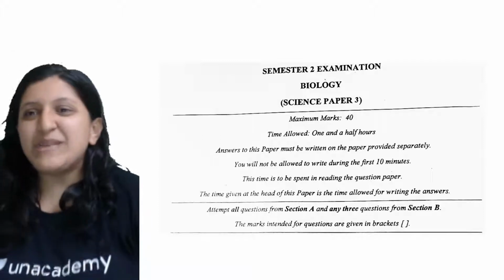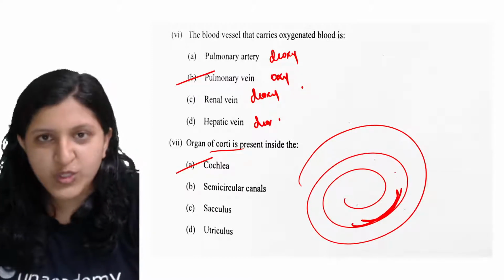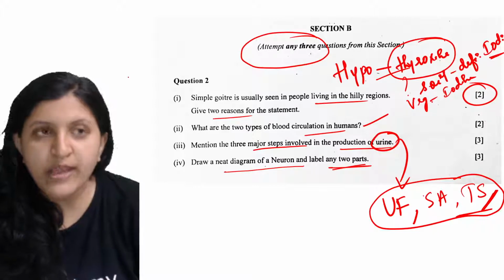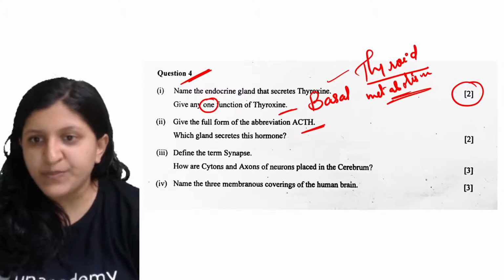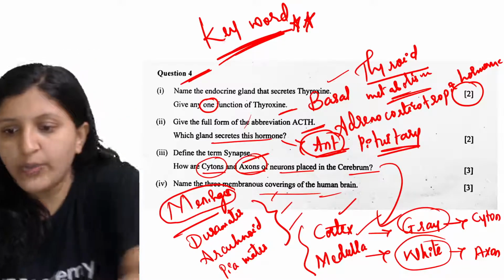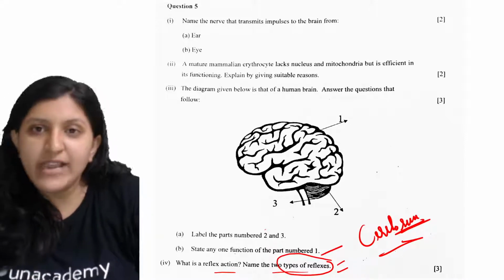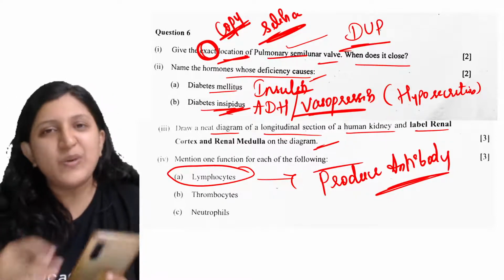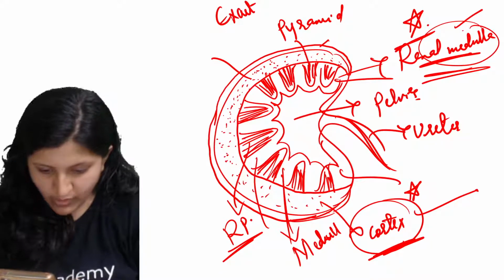Biology Paper Analysis | ICSE Class 10 Term 2 | Vani Kari | Unacademy ICSE and ISC Boards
In this session, Educator Vani Kari will be discussing the Biology Paper Analysis of ICSE Class 10 Term 2 exam.

You can enroll to Unacademy Subscription and get the following benefits:
1. Learn from your favourite teacher
2. Dedicated DOUBT sessions
3. One Subscription, Unlimited Access to Live Online Classes and Videos
4. Real-time interaction with best-in-class teachers
5. You can ask doubts in live online classes
6. Limited students in each Class
7. Download the videos & watch them offline